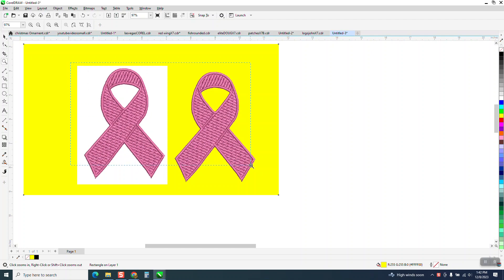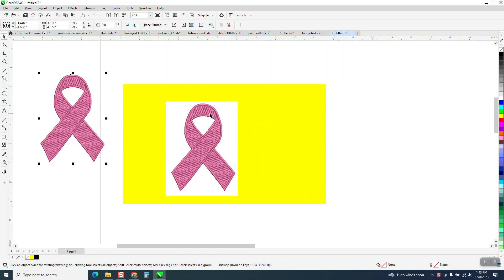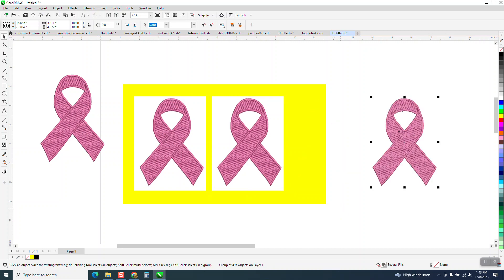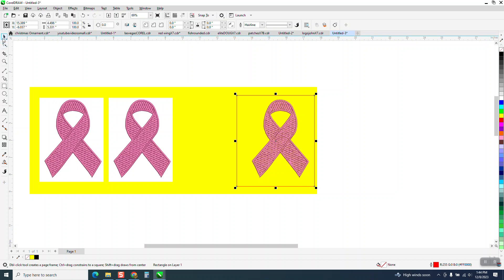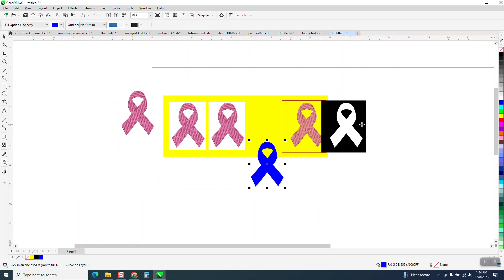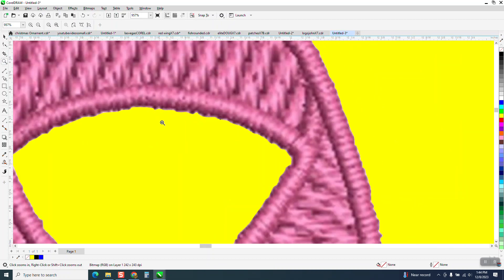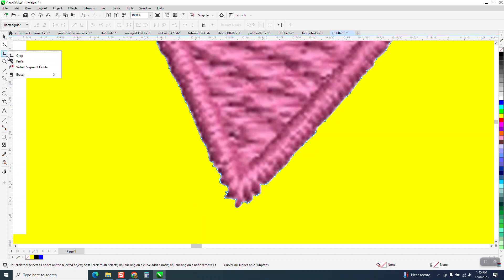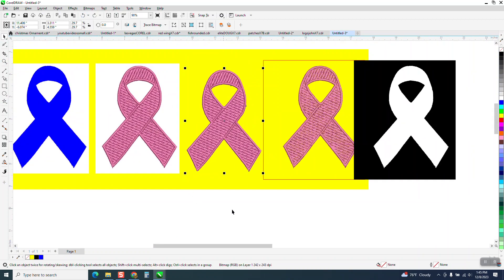CorelDraw Tips & Tricks Intersect tool at it's best